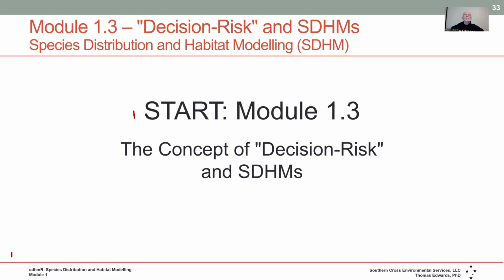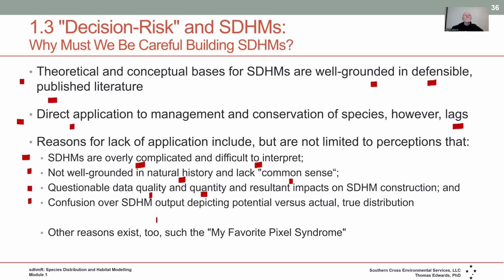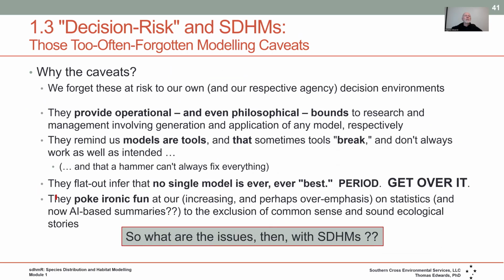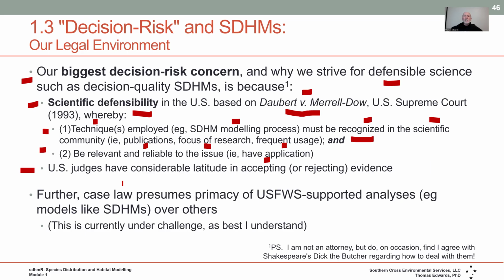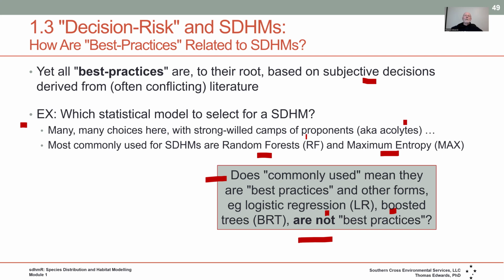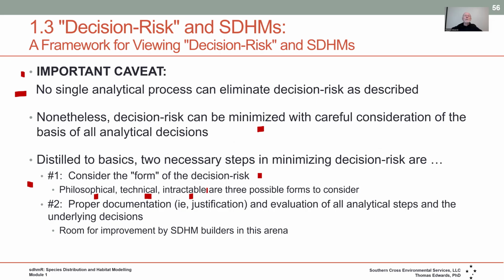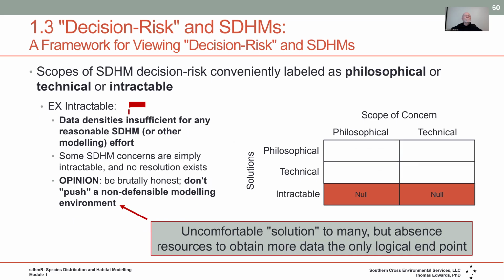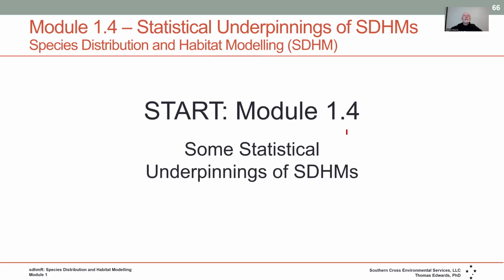sdhmR IntroMod1 3VIDEO